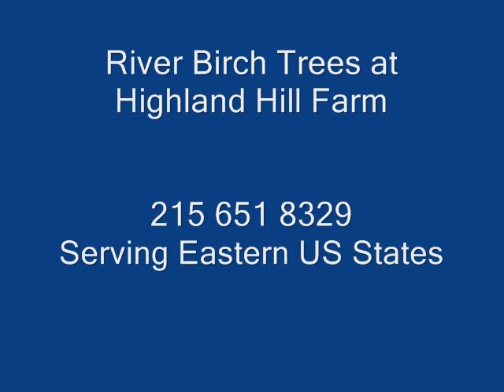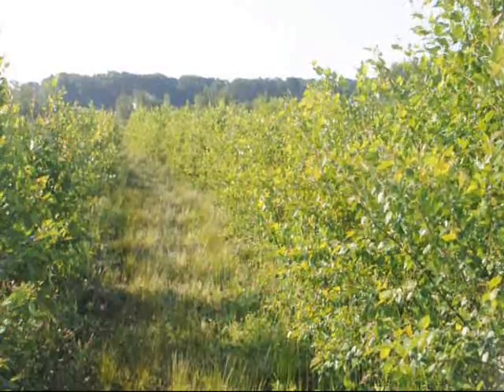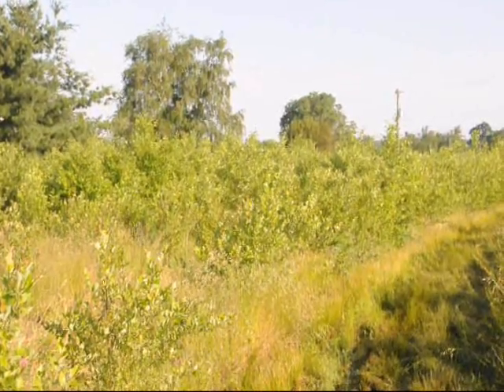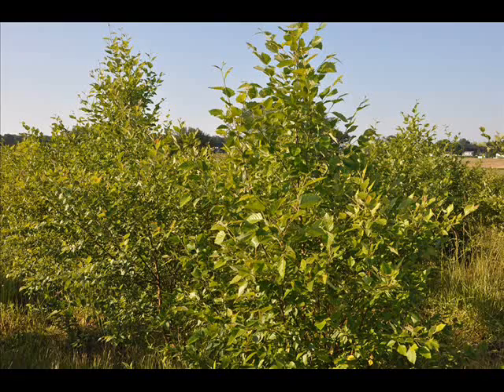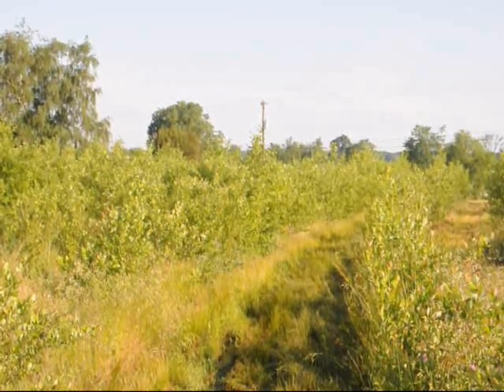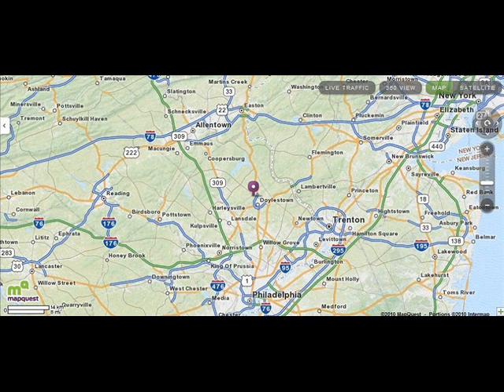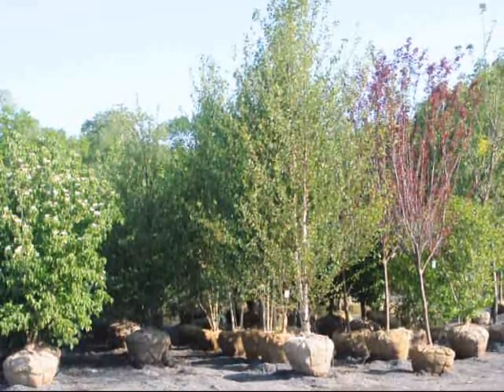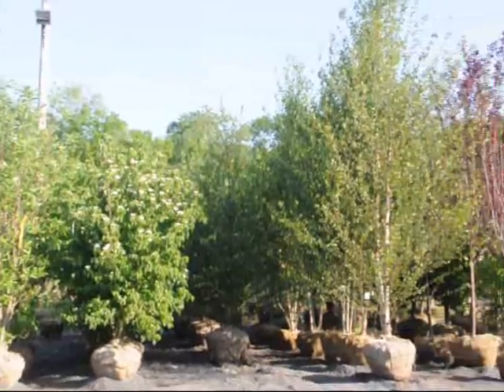Nigra River Birch Trees Seedlings to 20FT Trees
Nigra River Birch Trees Seedlings to 20FT Trees Call us at 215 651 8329 Mulching near birch trees... Forget the aesthetic benefits, mulching moderates soil temperatures (keeps soil cool during summer heat), conserves water in the soil, reduces competition from other plants, adds organic matter to the soil as it decomposes, and reduces soil compaction.Use no more than 1 inch on top of the root zone. The decomposition process helps build new layers of soil with improved structure which aids in better water retention and oxygen exchange. Finally, placing mulch around the base of a tree reduces the likelihood of damaging the stem with a lawnmower or weed trimmer. All these benefits create a healthy place for tree roots, and help promote tree growth and survival. Remember, in the native state there is seldom found grass next to the tree. Figure it out.?? Call Mike at 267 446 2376 and get the answer.